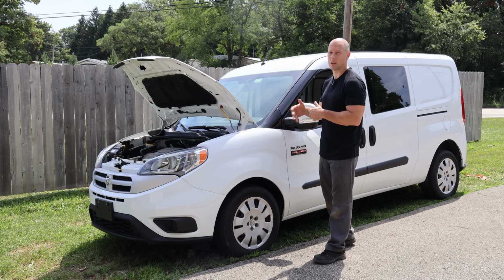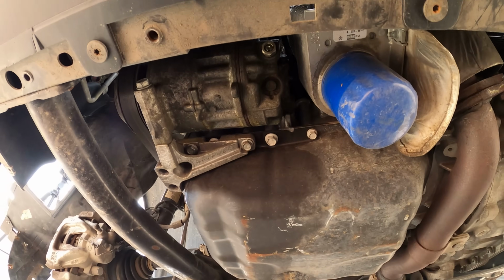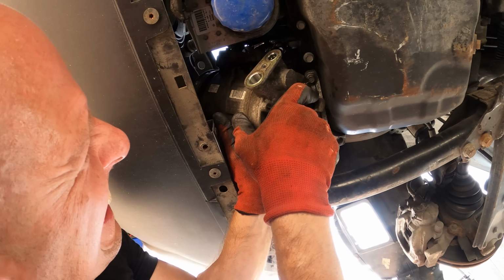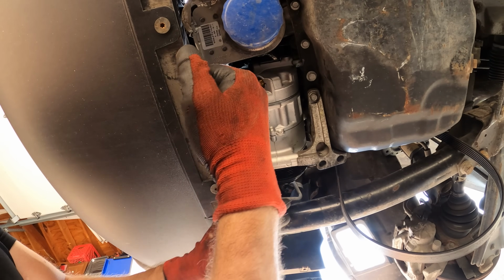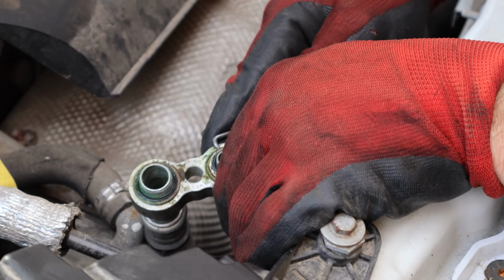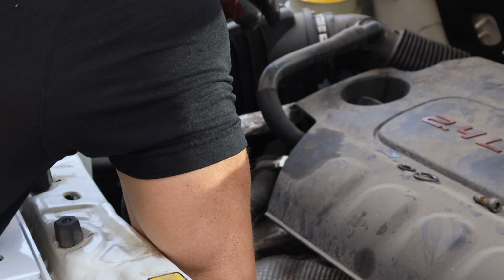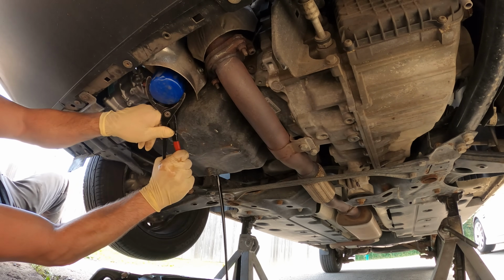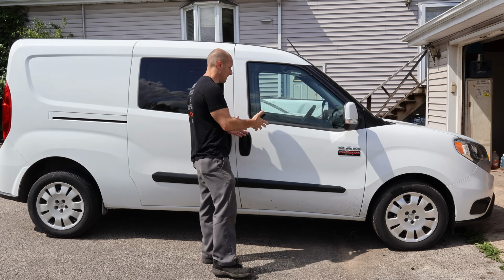How to replace a Ram Promaster City air conditioning compressor.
Summer isn't over just yet and my air conditioning already headed south in the Promaster city rebuild.  Another leak in the system, the compressor.  I will show you what it takes to change the compressor on any 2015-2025 Ram Promaster city.  The compressor works fine, it just has a problem holding the refrigerant inside the system.

My website if you want to purchase a car or parts

Amazon store